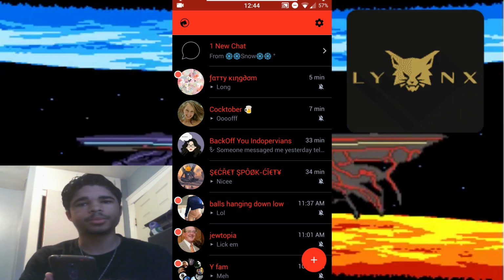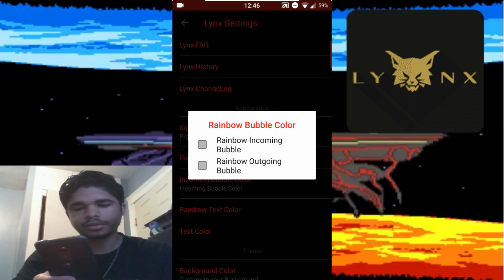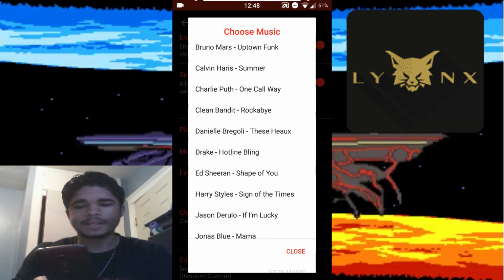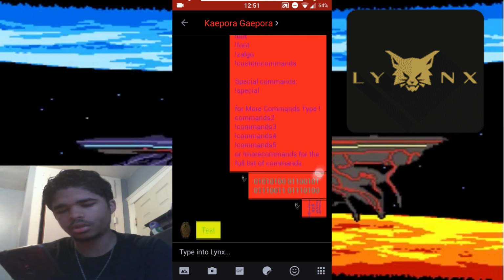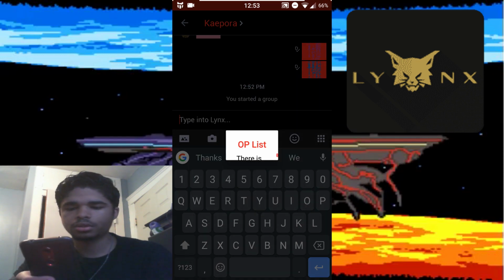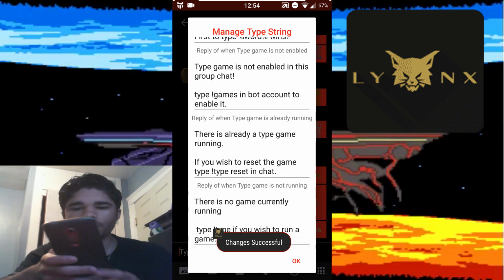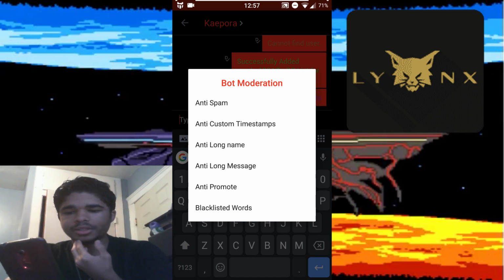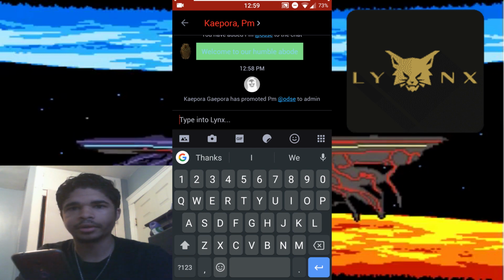Final Update - Lynx Bliss v3 Modded Kik Overview